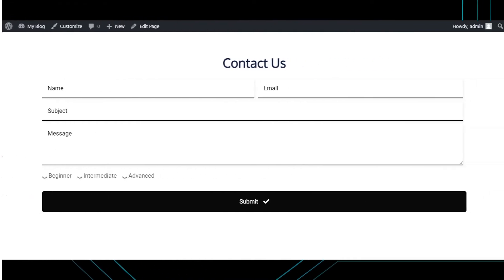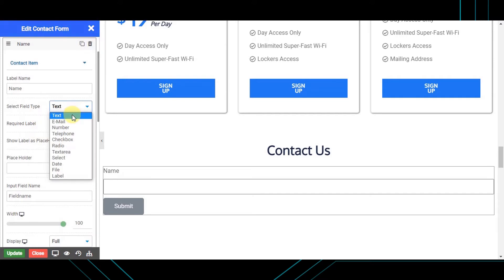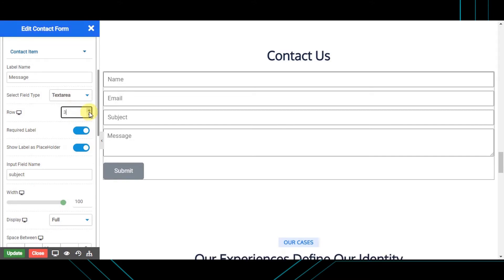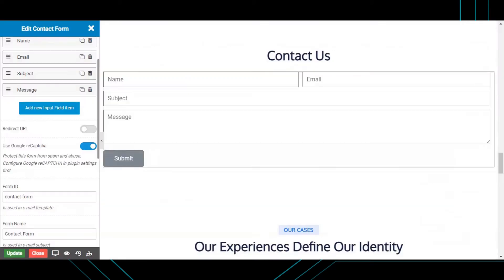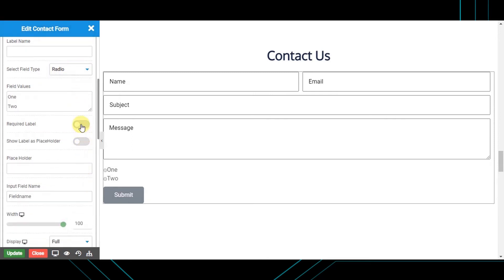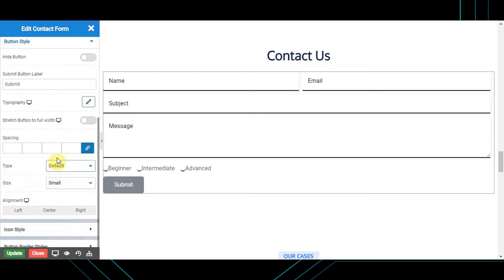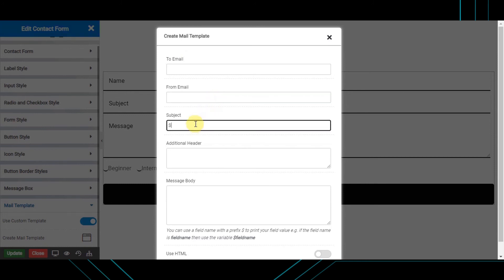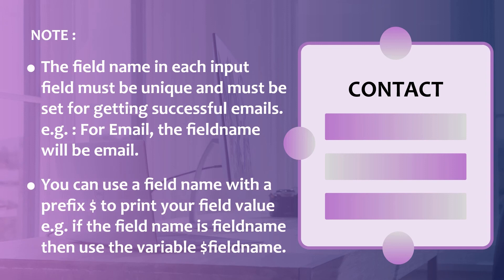Create Contact Form and Send Successful Emails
Are you anxious about installing multiple plugins for sending emails or creating different contact forms?
We are here with our page builder plugin with all the functionality integrated and easily customizable. Now you don't really need to download or install and activate any external plugins. Pagelayer does all this for you.

With this tutorial, you will be able to create your own contact form and send successful emails with few clicks in minutes.